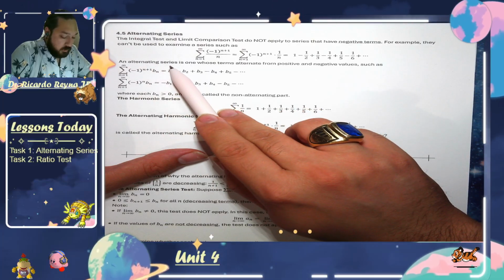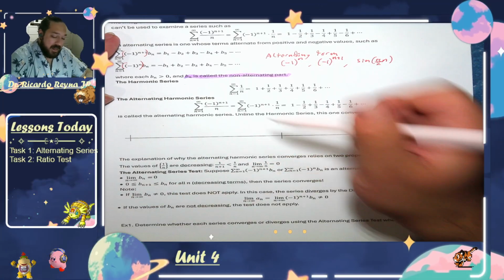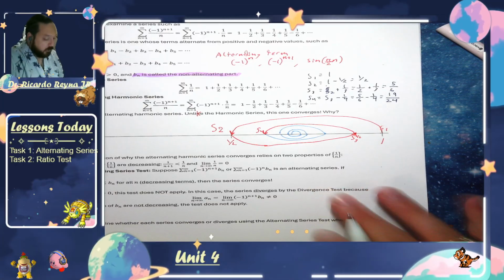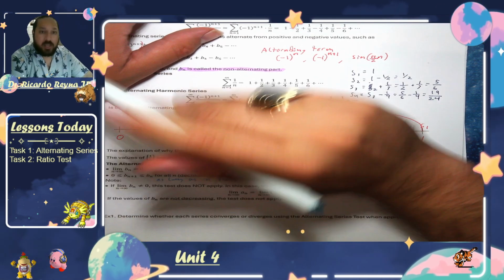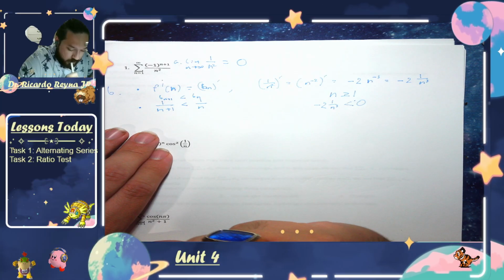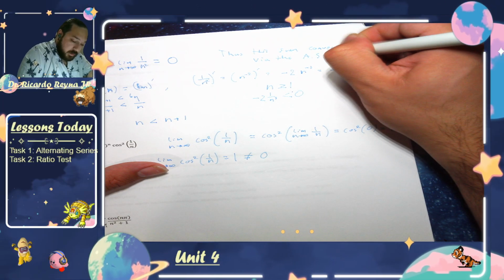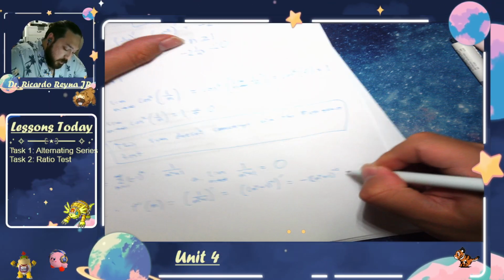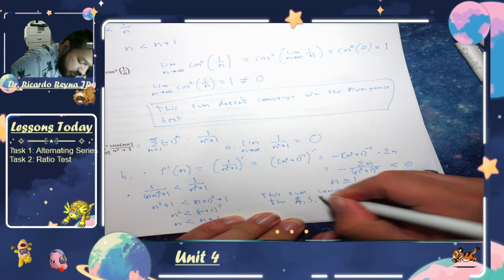Unit 4 5 and 4 6 Part 1